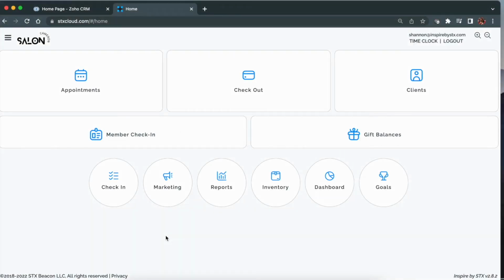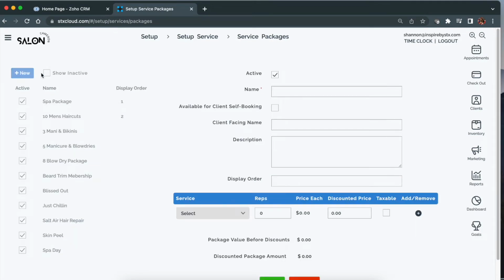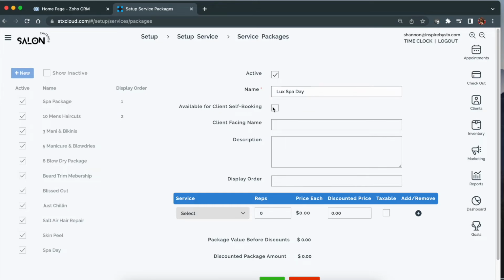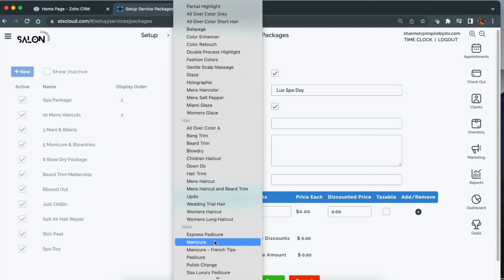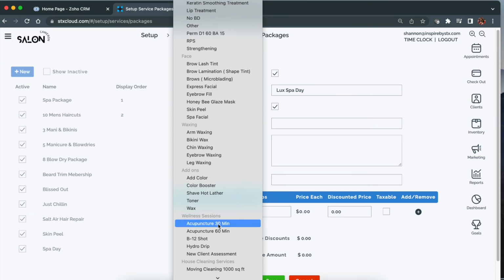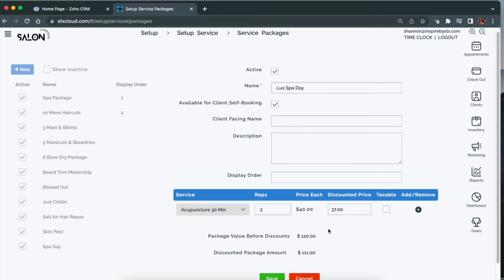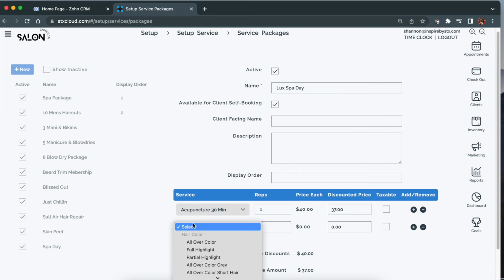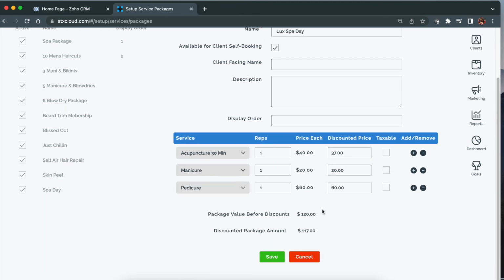Setting Up Service Packages in STX Software 📦 | A Complete Guide 2.0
Looking to offer your clients a discount on a package of services? STX Software has got you covered! 🙌

In this video, we'll show you how to set up service packages in STX, including:
🧭 Navigation through service package details
💰 Tweak the discounted price
🎁 Offer value to clients

With our step-by-step guide, you'll be able to create and customize service packages that offer great value to your clients and help boost your business.